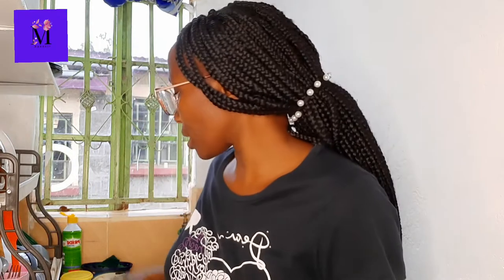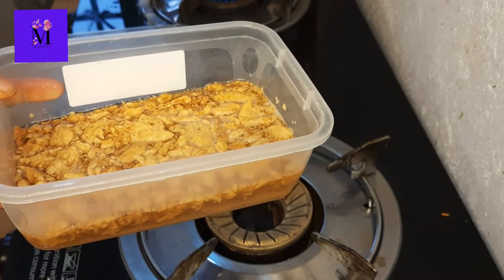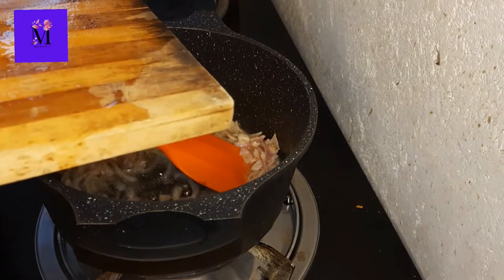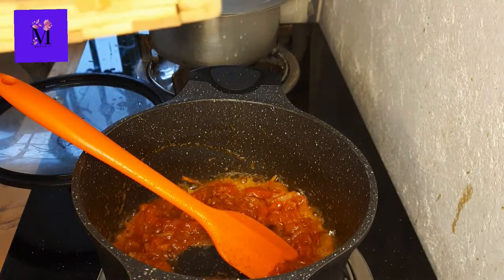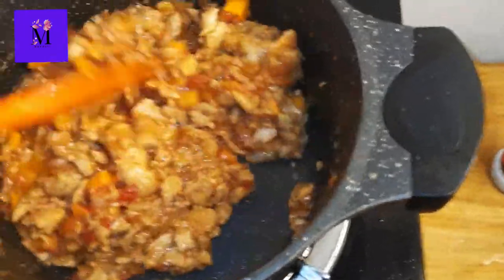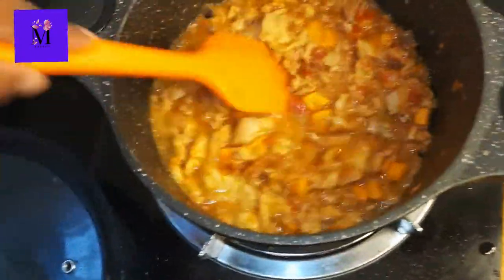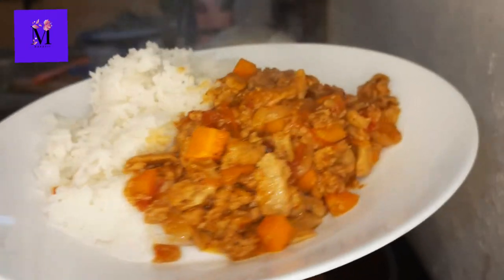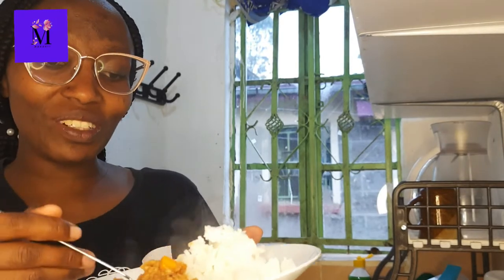LIVING ALONE VLOG: I used to hate sossi until I learned how to make them